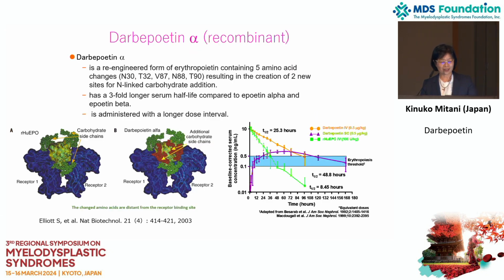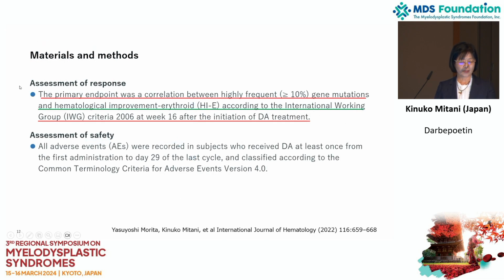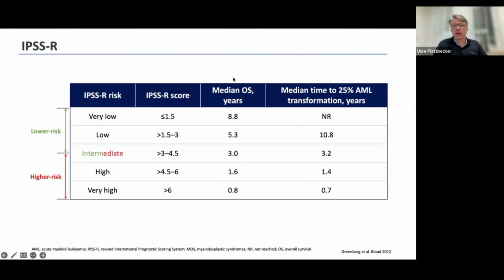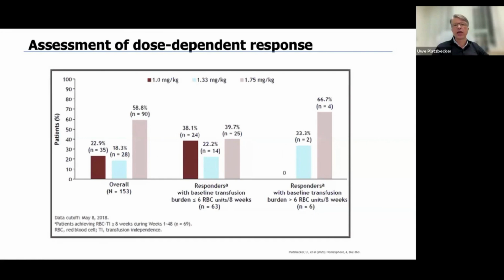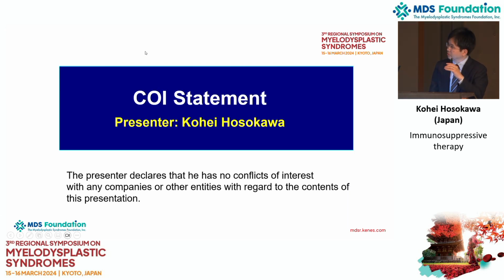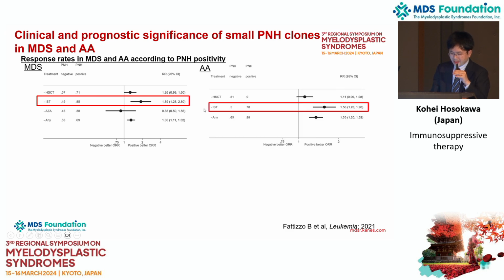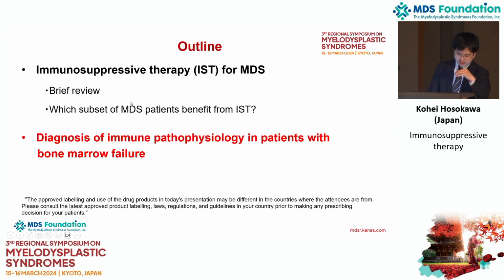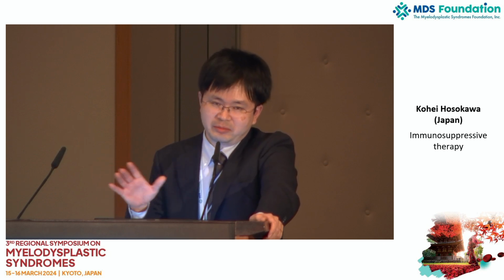MDSR 2024: Clinical Lower Risk MDS - Part 2 Treatments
Darbepoetin - Kinuko Mitani
Luspatercept/new era for LR-MDS Tx - Uwe Platzbecker
Immunosuppressive therapy - Kohei Hosokawa